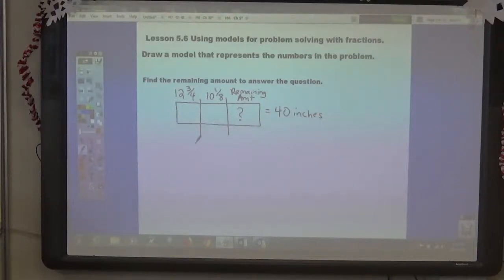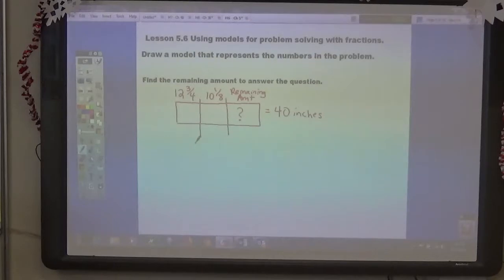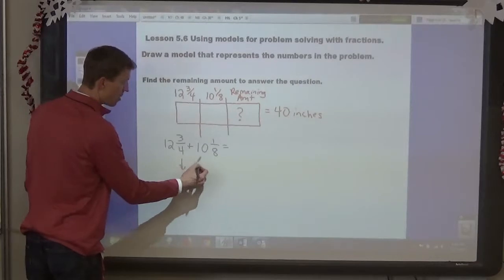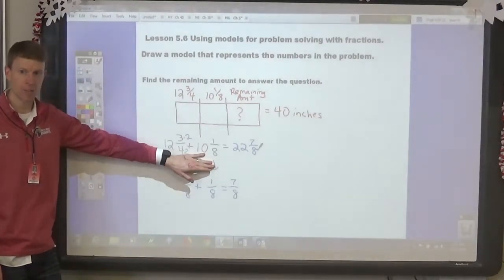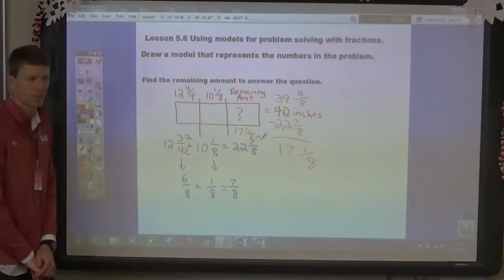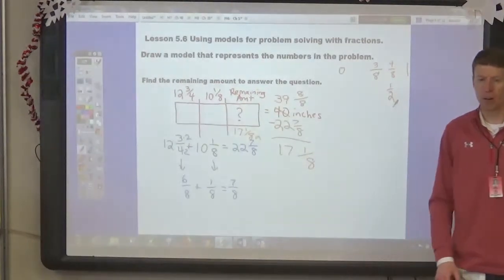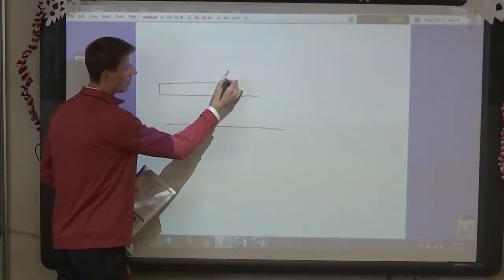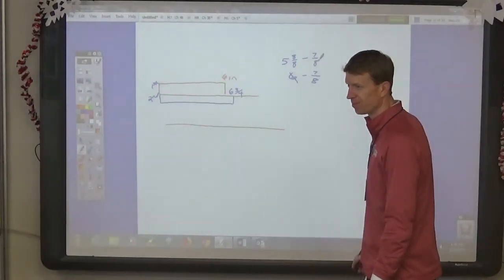M6 Lesson 5 6 Problem Solving